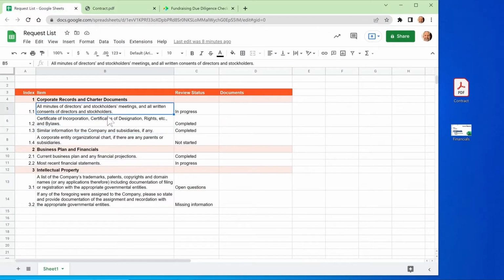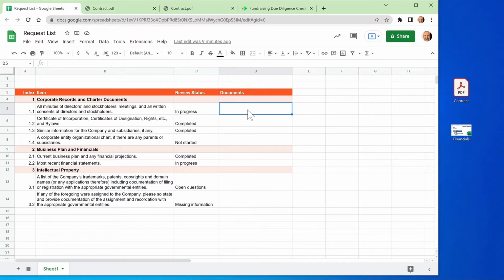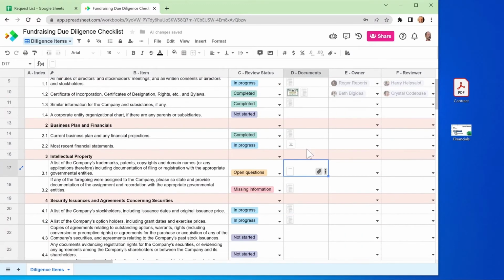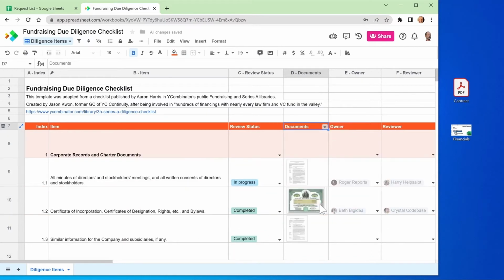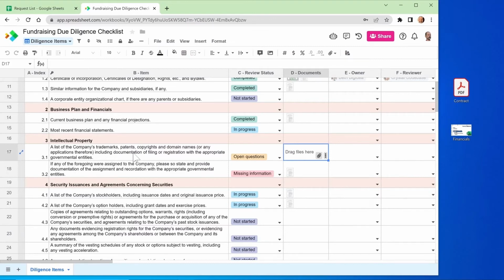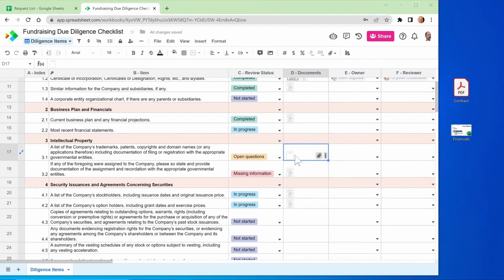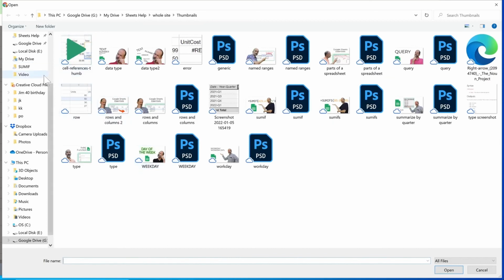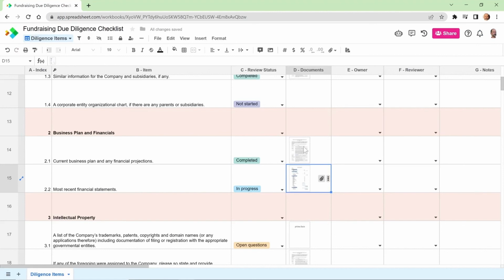How to add attachments to Spreadsheet.com cells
The Attachment data type allows you to attach images, documents, and other files within cells.